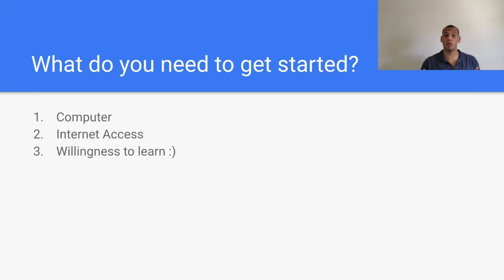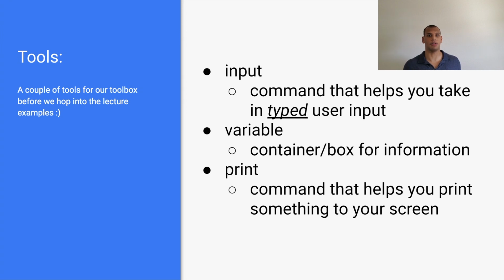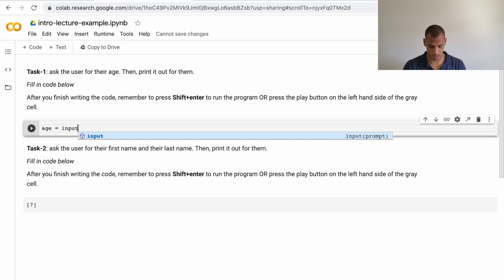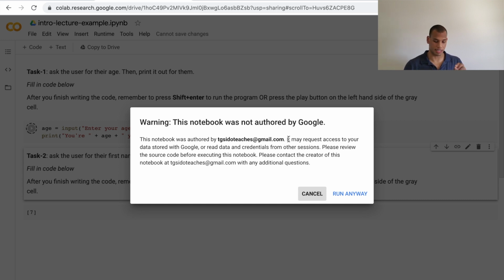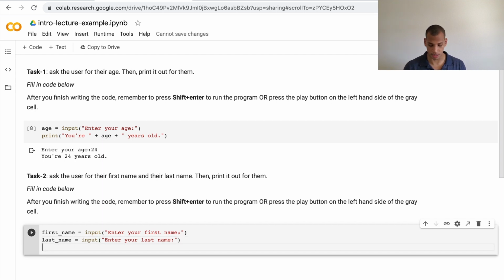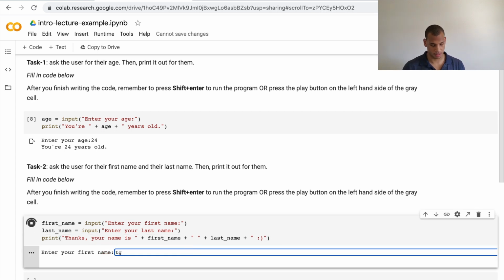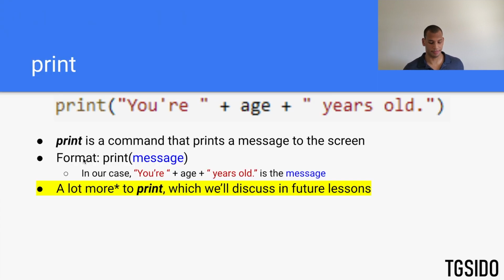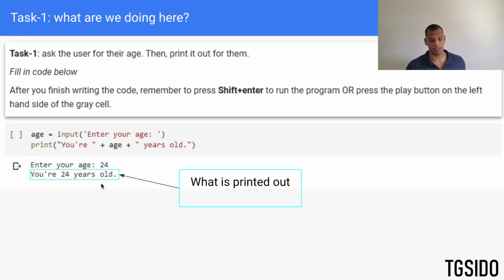Python For Beginners (Week 1) - Course Goals, Setup, Write first program, input & print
Hey, there! If you have any interest in learning how to code, you've come to the right place! My name is TG Sido, and I'm teaching a coding course for absolute beginners.

Today, I'm going to do a brief intro, share a bit about course goals, and go through the setup needed for this course. Then, we'll dive right into some lecture about our first coding commands. Afterwards, we will write code for two short tasks. No worries :) We'll walk through it together and then I'll explain all of the code in sufficient detail afterwards.

Look forward to seeing you back for the Week 2 video where we will dive into variables and how they can be used :)

Outline:
Intro - 0:00
Who is TG? - 0:08
Course Goals - 0:25
What do you need to get started? - 0:50
Setup - 1:00
intro to input(), variable, print() - 1:35
first coding example - 2:33
second coding example - 4:21
complete explanation of coding examples - 6:26
input() command explanation - 6:39
print() command explanation - 6:57
higher level explanation of first coding example - 7:39
outro - 8:27